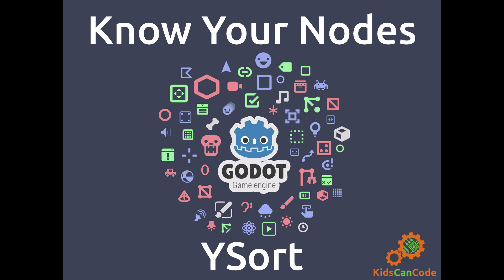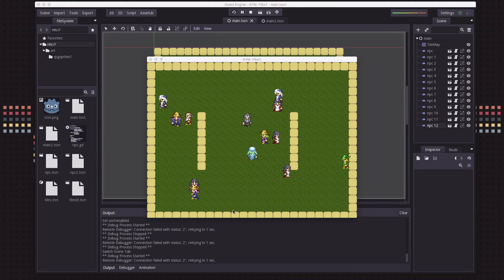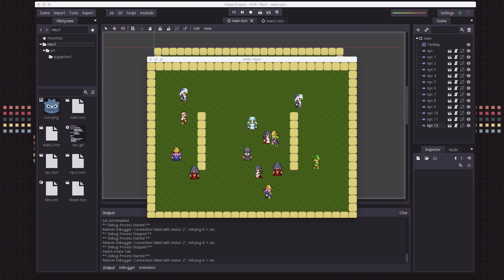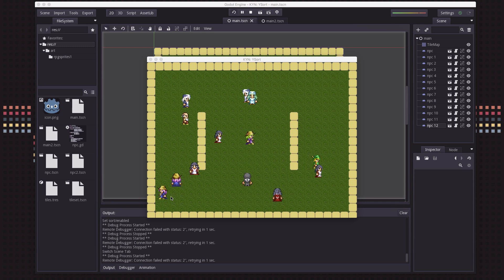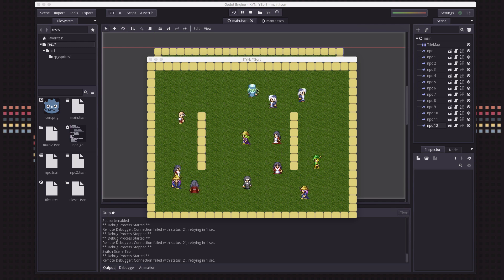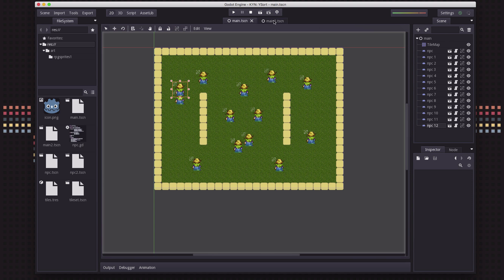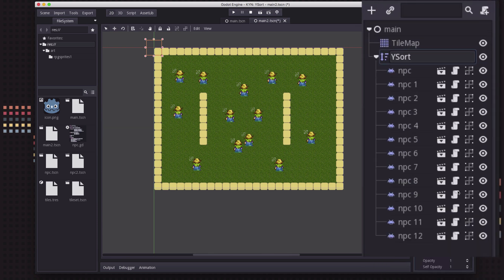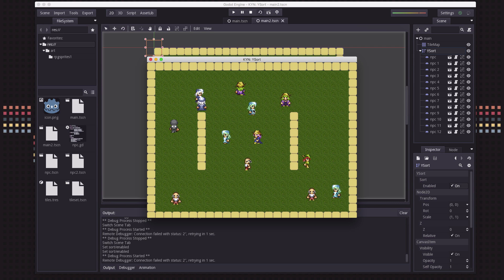Godot Engine - Know Your Nodes: YSort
"Know Your Nodes" is a series of Godot Game Engine videos where we take a single node type and show how it’s used.  Maybe you’ve never come across this particular node before, or maybe you were just wondering what it’s for, but hopefully after this you’ll have a new tool you can use making your own games.  This installment will be really short and sweet, because we’re talking about one of the simplest nodes there is: the Ysort node.

for title image.